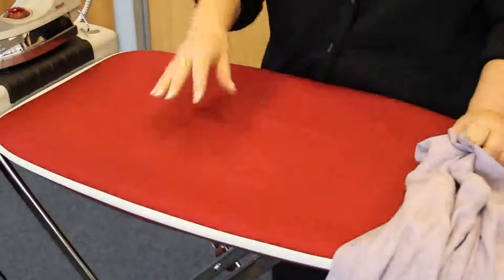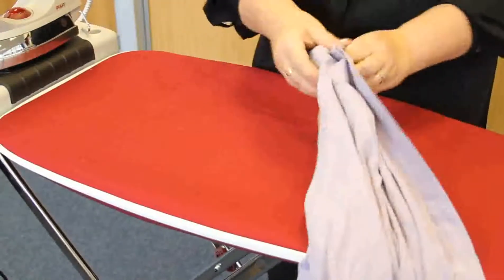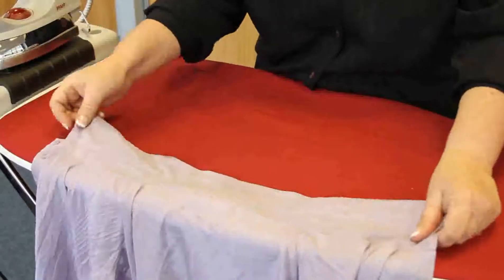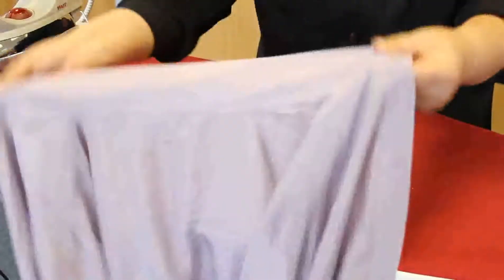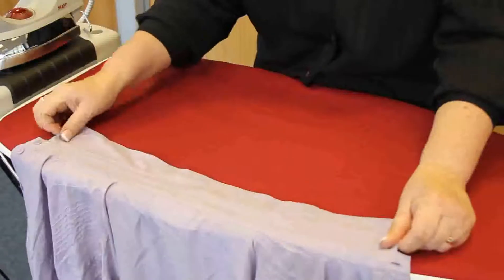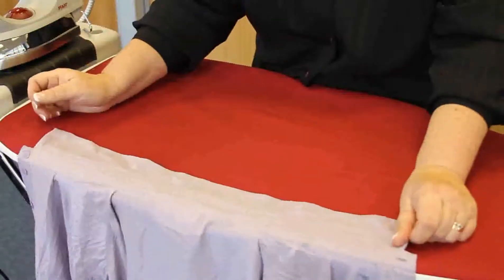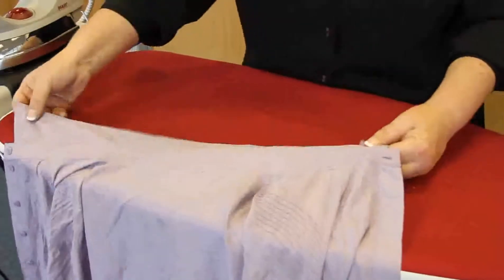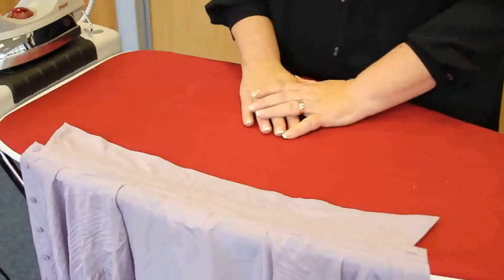Pfaff Integrated Ironing System - Light, Delicate Shirts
The Pfaff Integrated Ironing system allows ironing without using the iron. The steam is generated directly from the aluminium surface of the board. This is the queen of all ironing boards; the only one with heated aluminium surface providing blowing, vacuuming, very high steam, and excellent performance. Please see how easy it is to iron light delicate shirts.